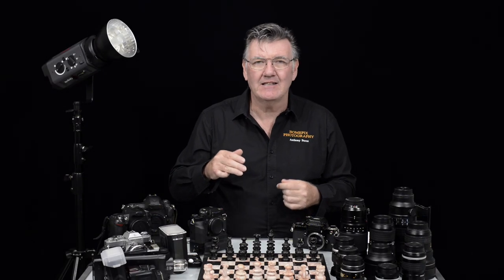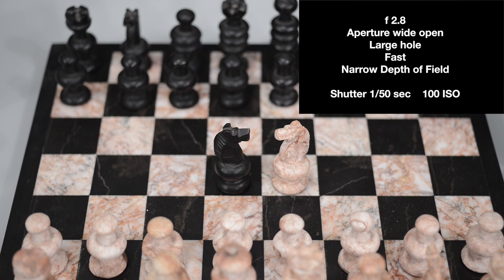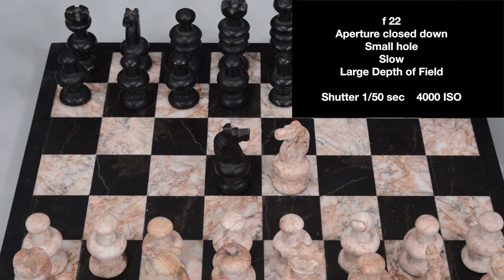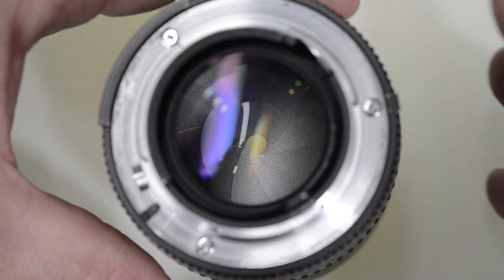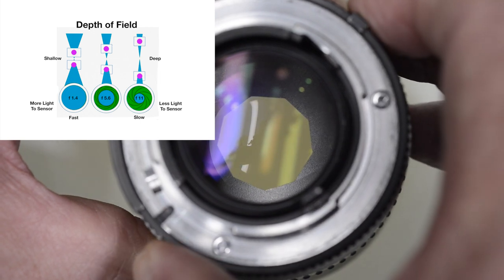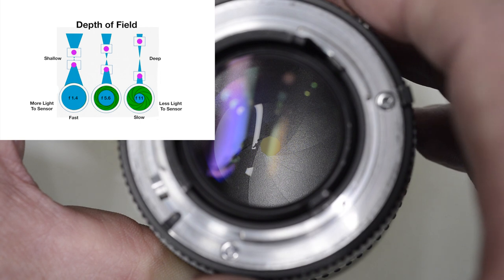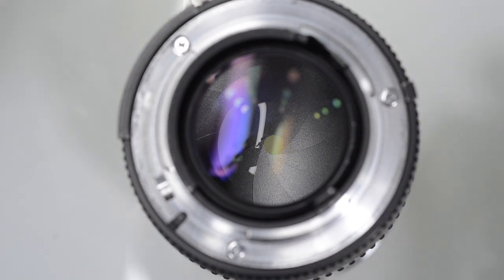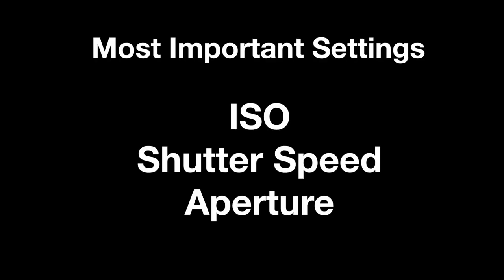Learn Photography - Beginners Tutorial Aperture - Digital Photography Course by Anthony Burns APP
Understanding Aperture is vital if you want to become a photographer.
This tutorial will make it easy to understand.

Learn about photography from a full time professional photographer with decades of experience behind the camera.

Anthony Burns APP is an accredited prof photog from Sydney Australia.
Shooting for magazines since the 1990's has taught him that "You must get the shot, no matter what. You cannot go back to the editor empy handed"
If you want to learn photography, and maybe one day, make it your profession, then you are in the right place.

for a one on one tutorial or ask him for advice if you want to start your professional journey.